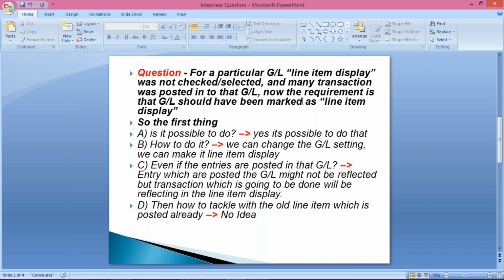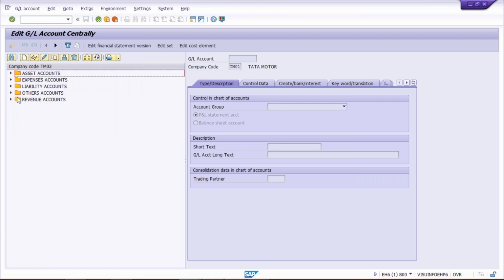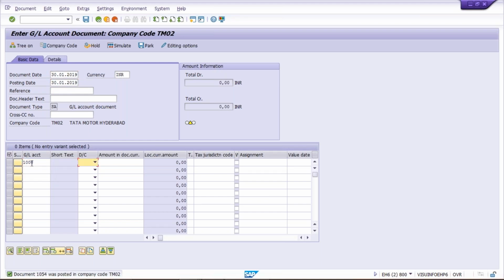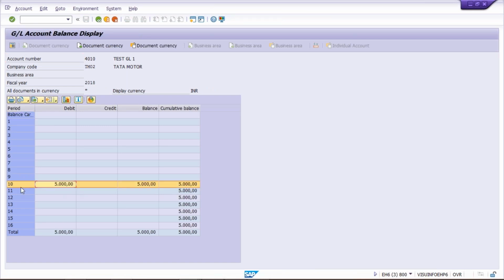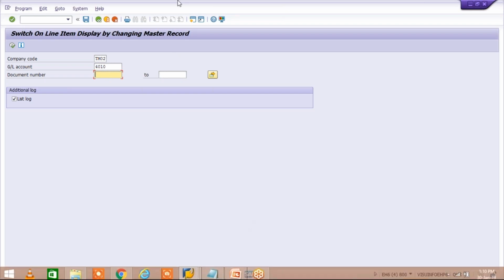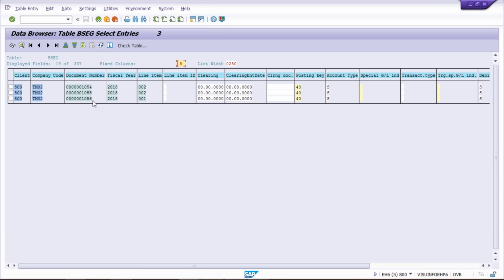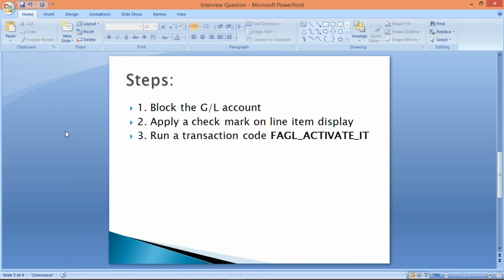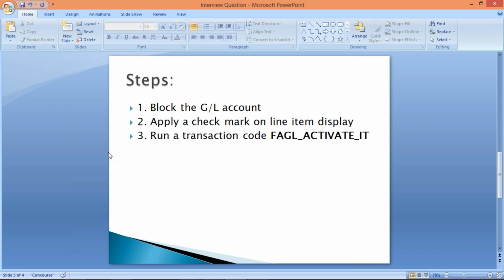SAP FICO Interview Question_1